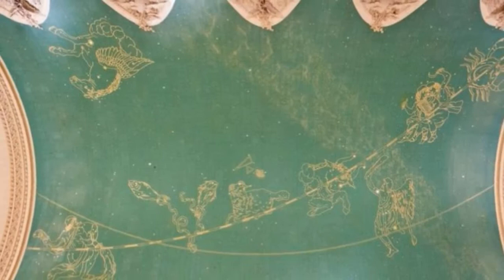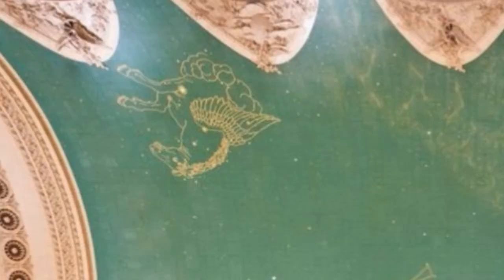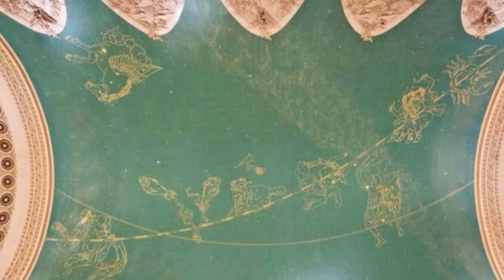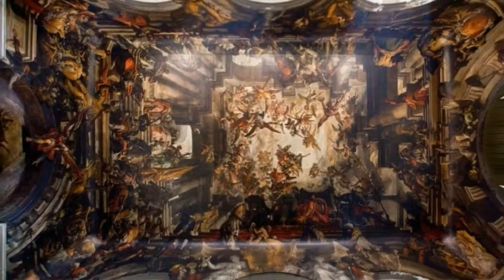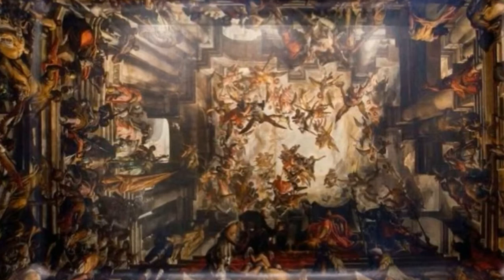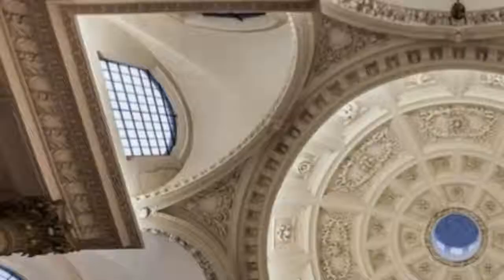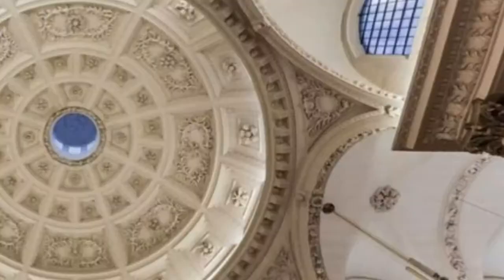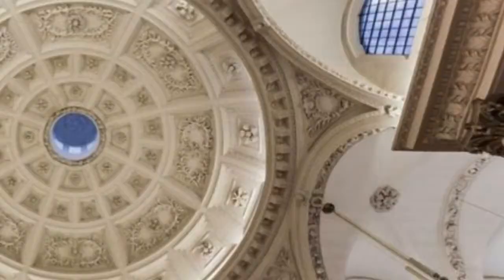Top 10 most beautiful ceilings in the world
1.Castello di Sammezzano, Leccio, Italy
2.Ely Cathedral, Cambridgeshire
3.Solna Centrum Metro Station, Stockholm
4.Grand Central Station, New York
5.Shah Mosque, Isfahan
6.Haesley Nine Bridges Golf Club House, Yeoju-gun, South Korea
7.Heydar Aliyev Centre, Baku, Azerbaijan
8.San Pantalon, Dorsoduro, Venice
9.Hall of Prayer for Good Harvests, Temple of Heaven, Beijing
10.St Stephen Walbrook, City of London